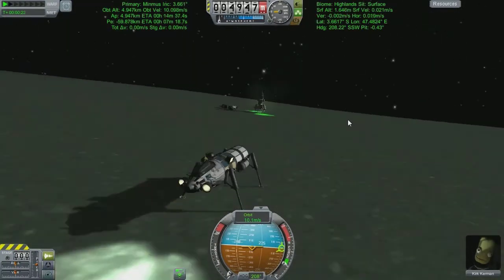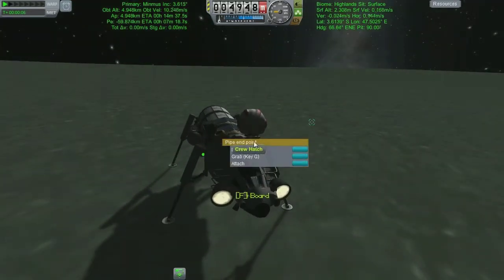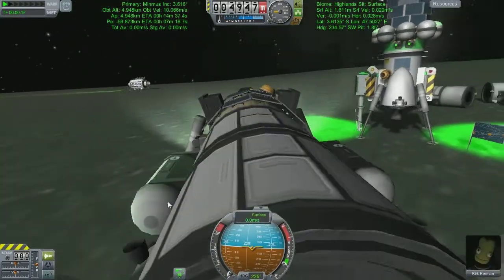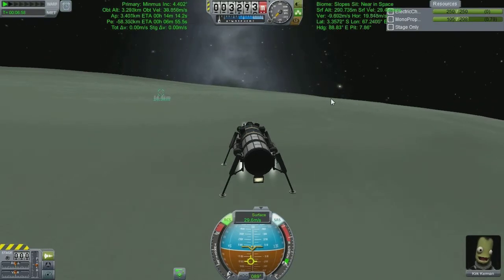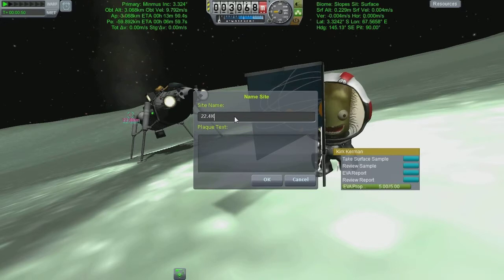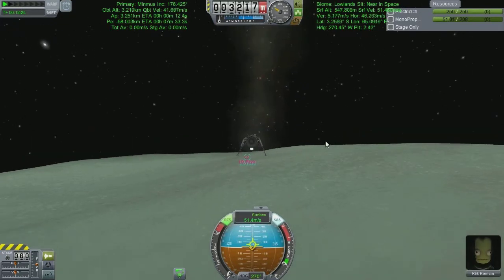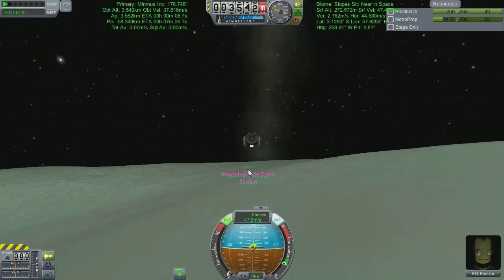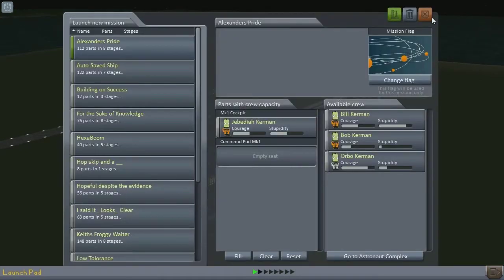KSP - #12 - Jumping high and pushin stuff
Taking the biome bouncers for it's first major expedition - and all the fails that involves